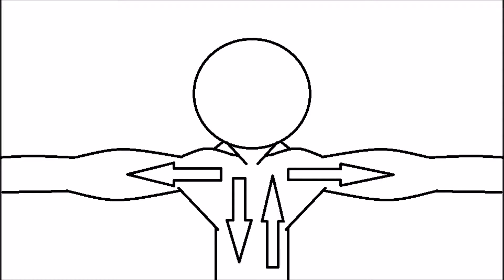Chiro Corner #10 Muscle Testing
Muscle Testing